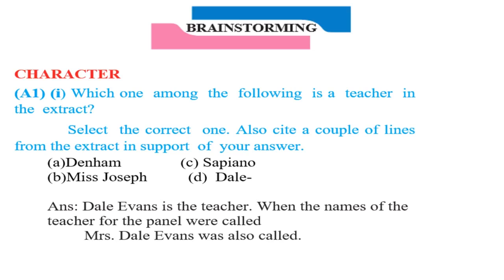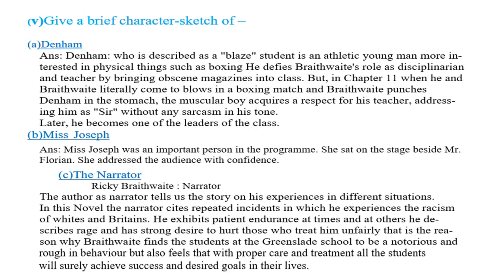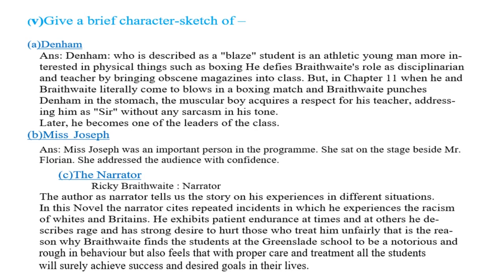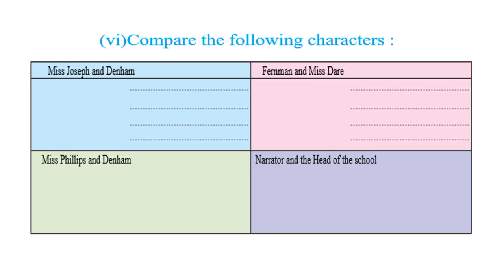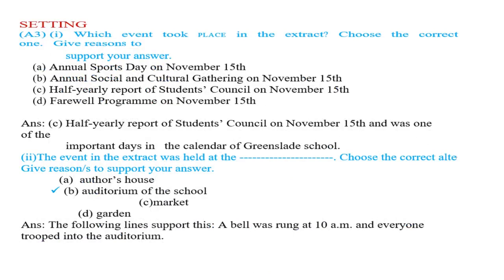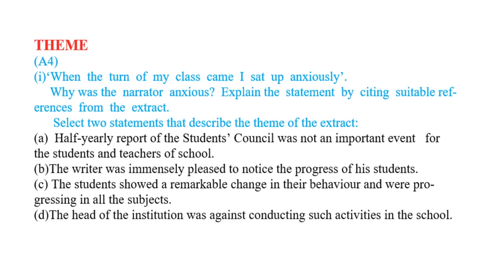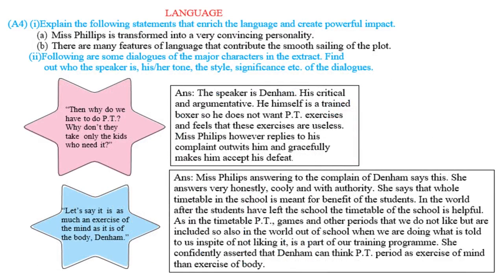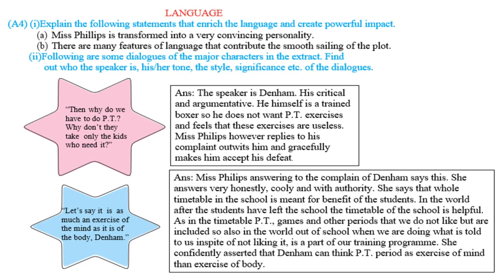Brain storming of 4.2 To sir with love